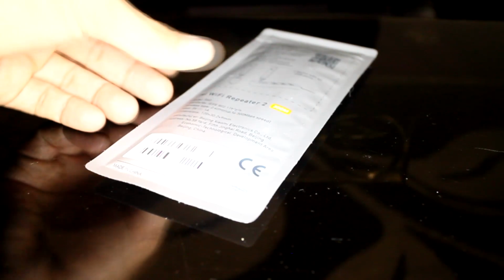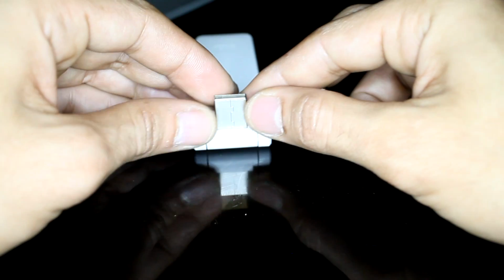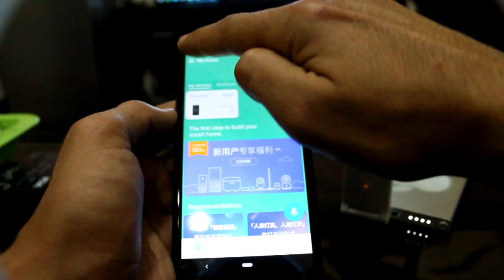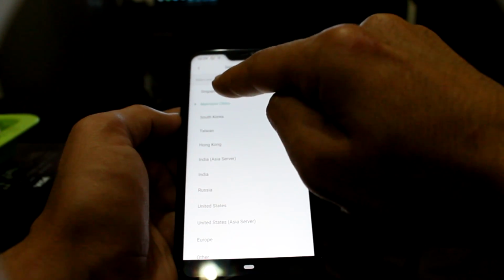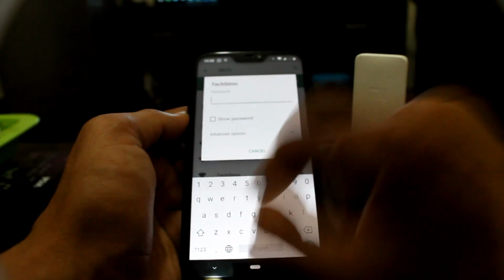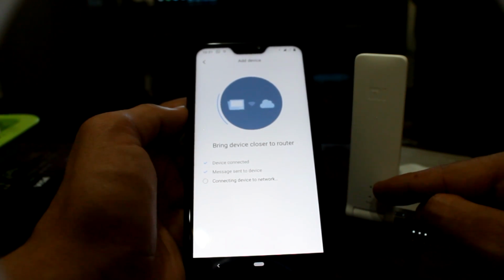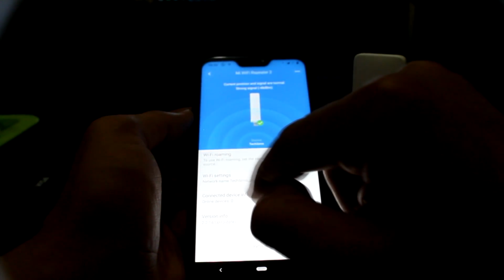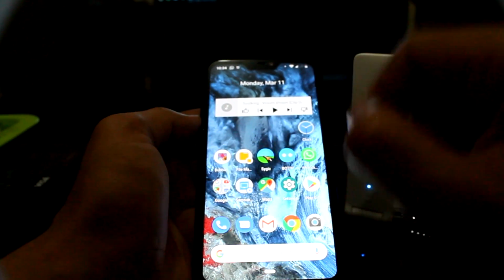Mi repeater | repeat Wifi ssid with different Name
Wireless Repeater Tutorial

Mi WiFi Repeater 2 | Hidden Futures Changing SSID and full review

Setting up in wireless repeater mode in step by step guide that's easy to follow and understand. Fast set up using Android mobile phone. Applies to most generic wireless n in the market. I provide as is tutorial and no further trouble shooting from me.)

regards
TechSimo,,